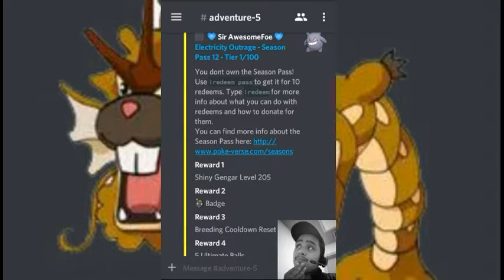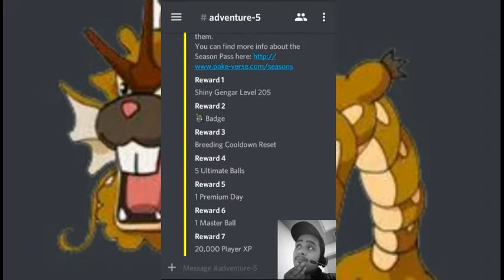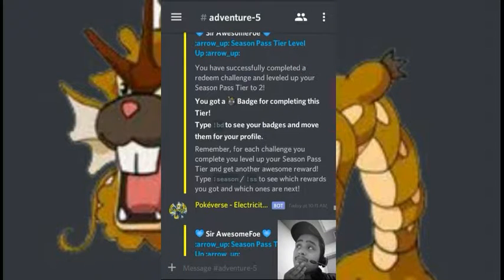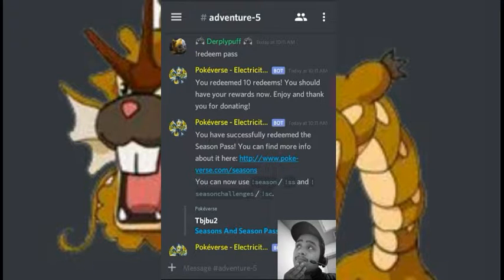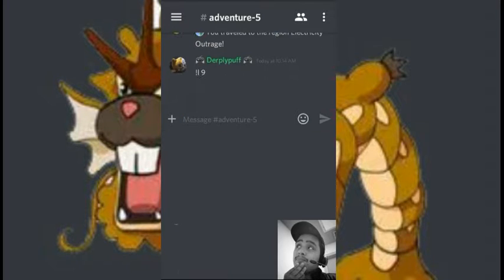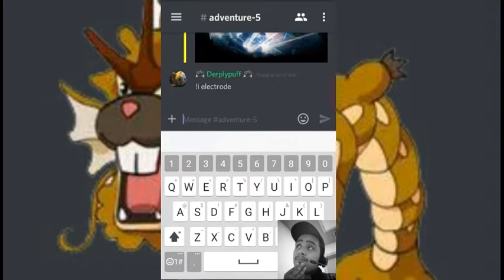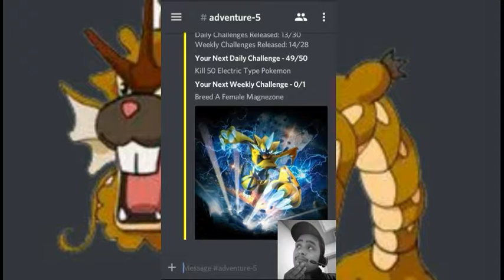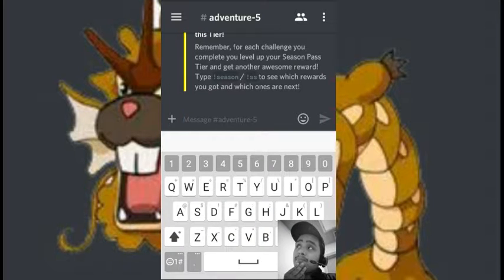Is the Pokeverse season pass worth it?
In this short series, we put the season pass to the test. Is it worth the 10$ that it cost, or is it better to buy some of the other options, find out in this episode!